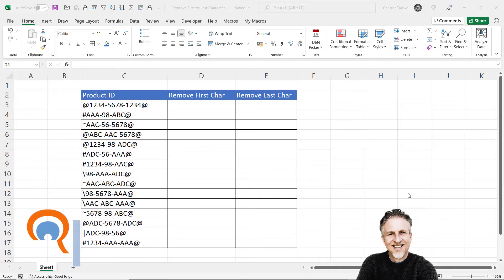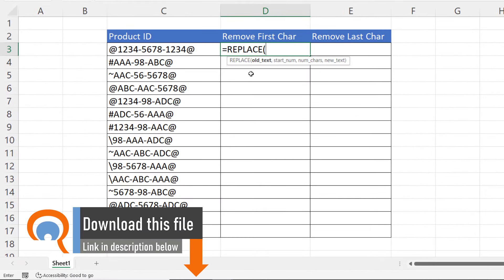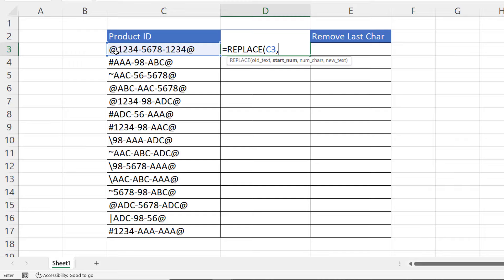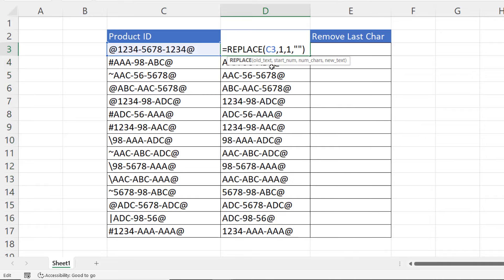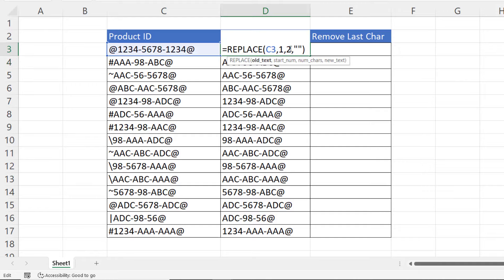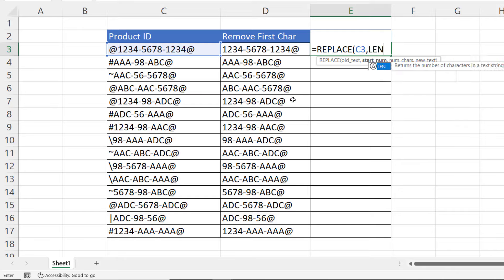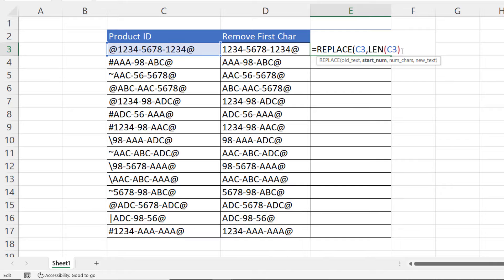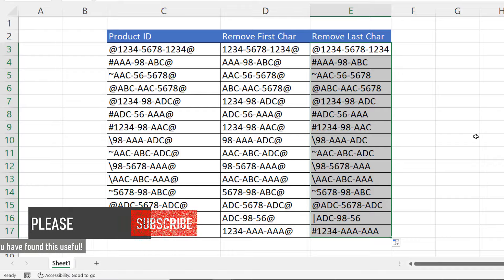Remove First or Last Character From Text String in Excel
In this video I demonstrate how to remove the first or last character in a text string using the REPLACE function.